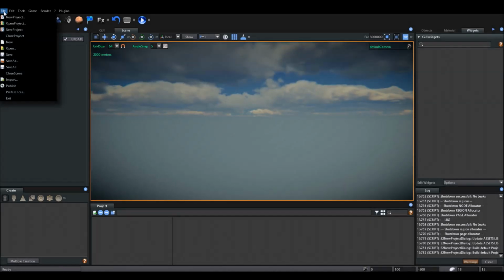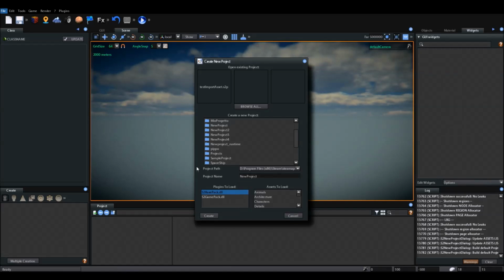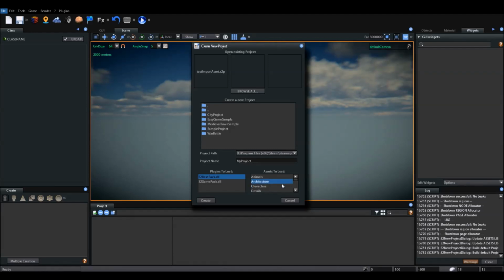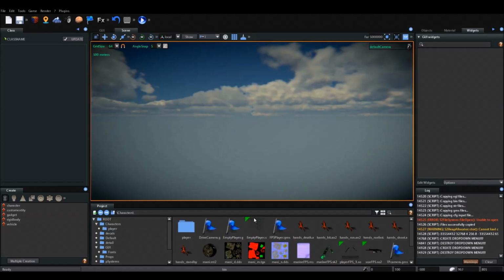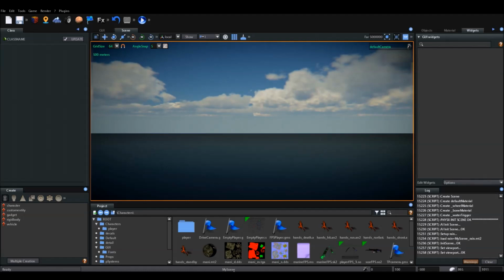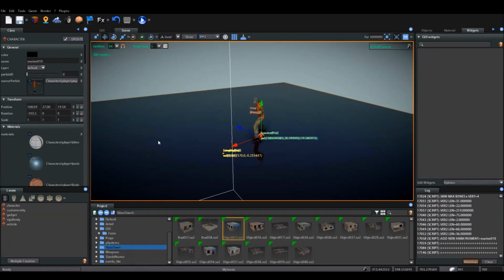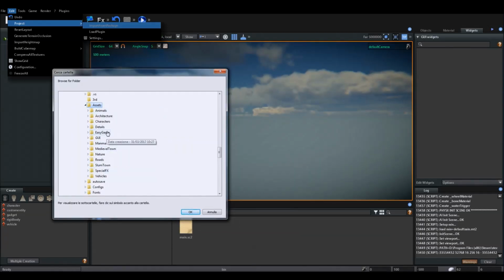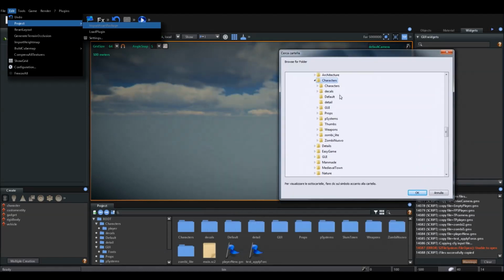S2ENGINE FOR BEGINNERS ▶ Projects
Lesson LineUp:
- How to create a project including Asset Packages
- How to create a scene
- How to create an empty project
- How to load an asset package into an existing project